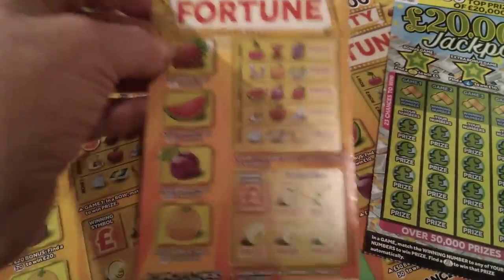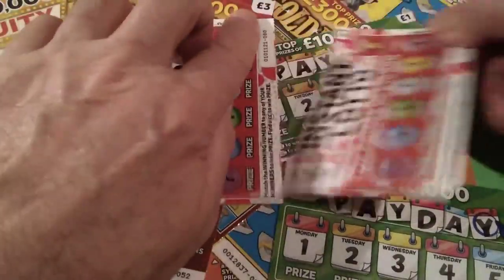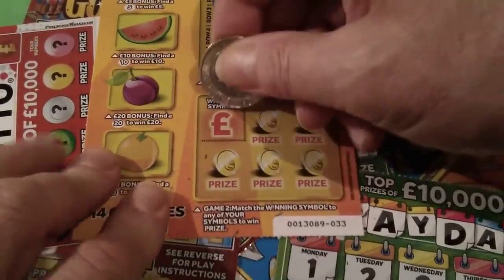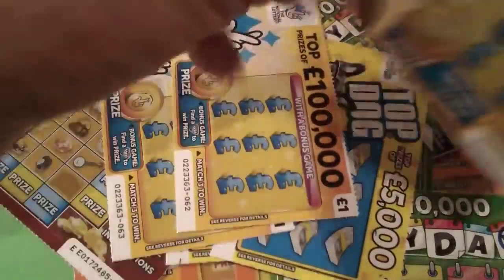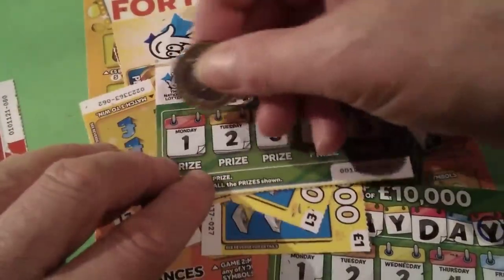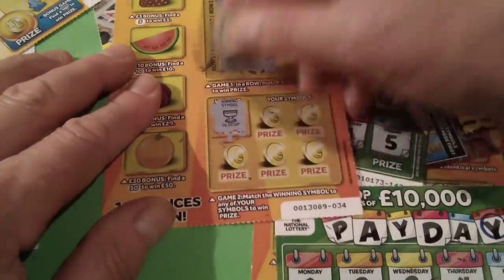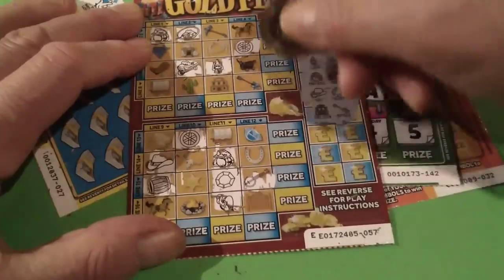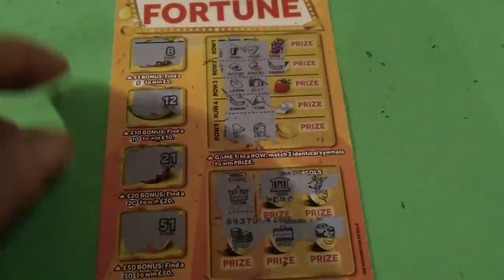SURPRISE "WINNER "..FRUITY FORTUNE..PAYDAY...£20,000 JACKPOT..GOLDFEVER..CLASSIC SCRATCHCARD GAME